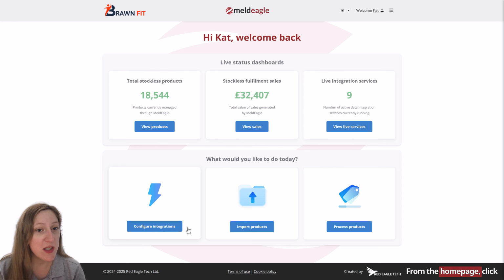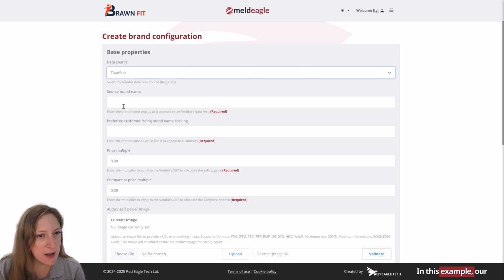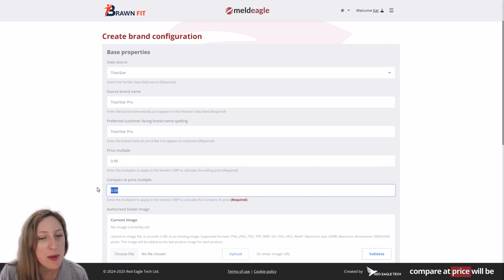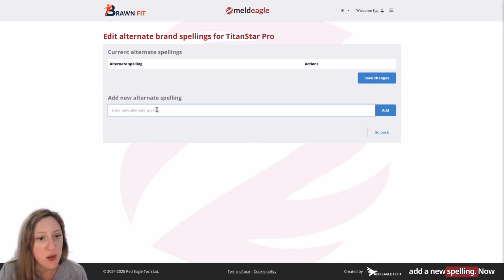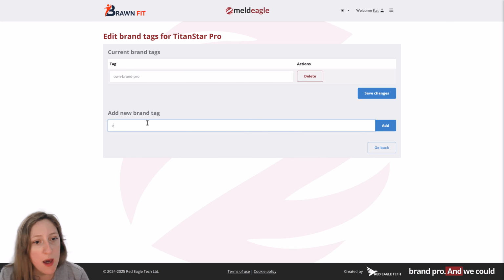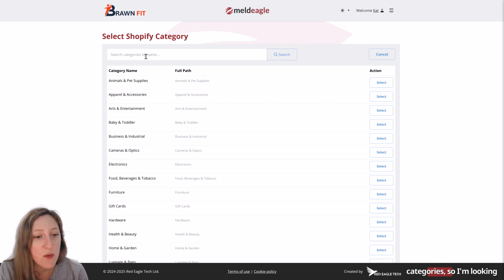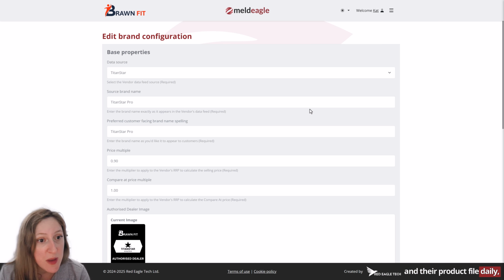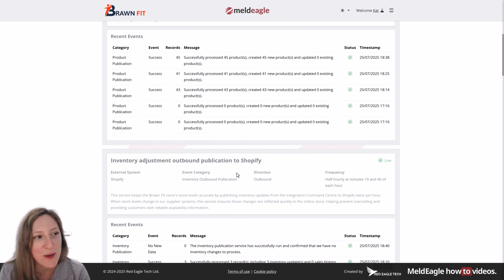MeldEagle for Shopify - How to Configure your Integrations from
MeldEagle - your Shopify product management app. Learn how to complete your one-time brand configuration, with a walk-through of the brand settings interface and configuration options, enabling MeldEagle to easily automate your entire product management.